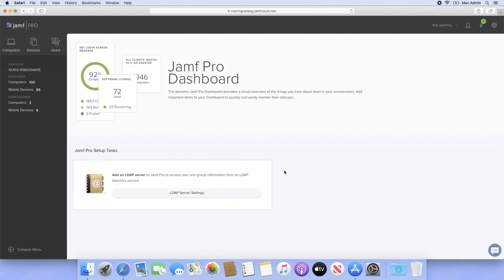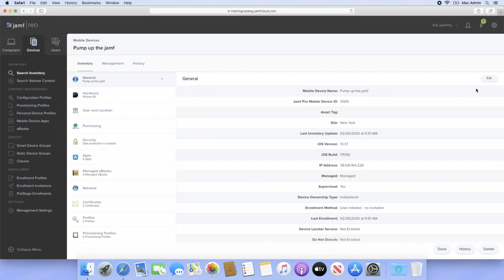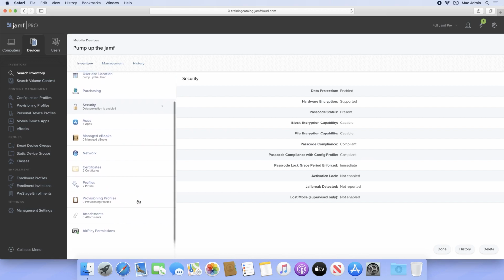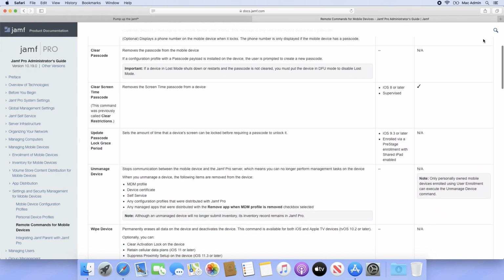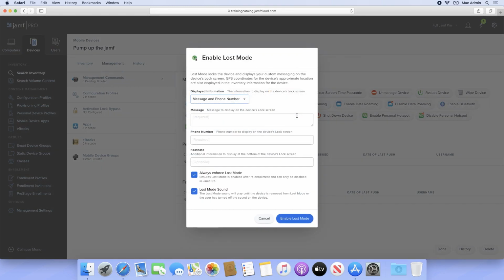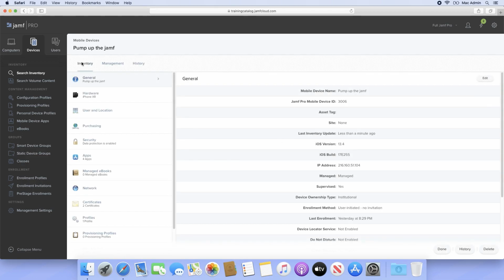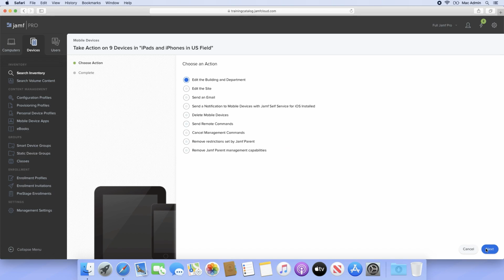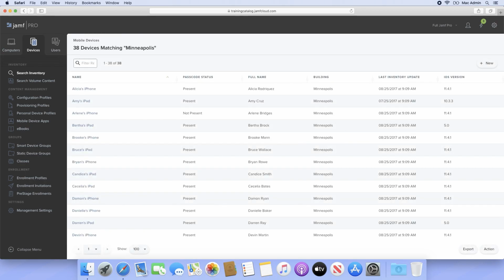[Lesson 25] Device Inventory and Remote Commands - Jamf 100 Course